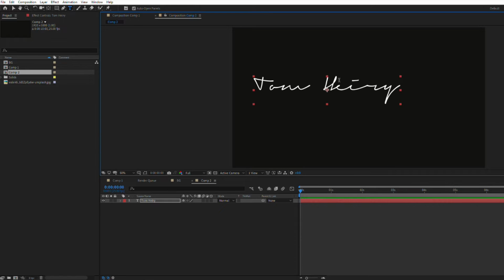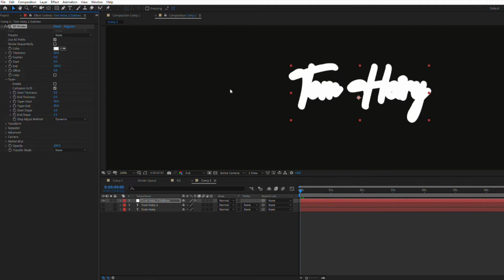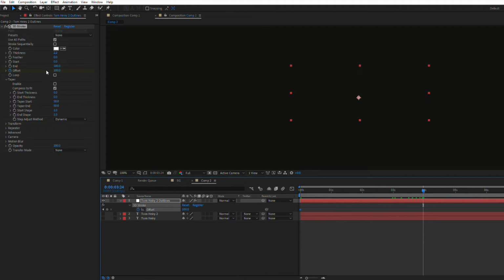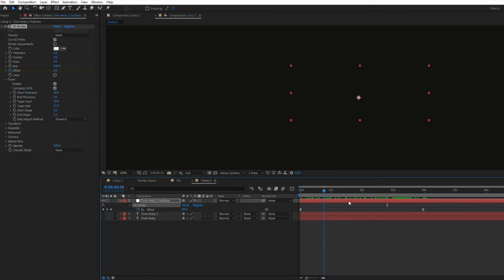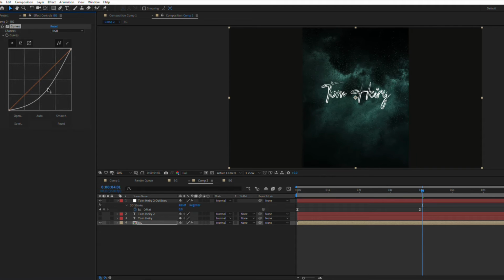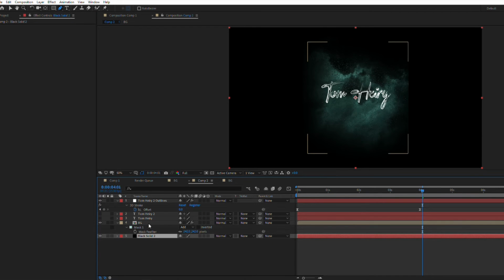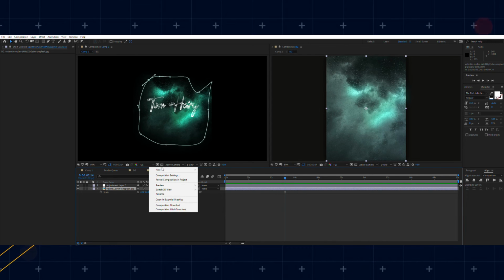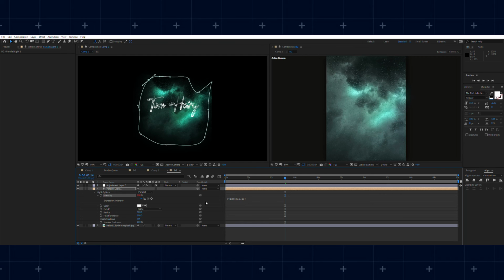Best way to create cinematic intro for a short film | After Effects Tutorial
In this tutorial, I'm going to show you some interesting tricks and tips on how to  create a cinematic intro for a short film

Canon 250D/Sl3
Canon 200D
Canon EF 50mm f/1.8
Canon EF-S 18-135mm
Zhiyun crane 2
Godox 120cm softbox
Small Monitor
Camera off Flash (Godox V1C ) for 250D
Wireless Flash Trigger
Godox SL-60W LED Video Light